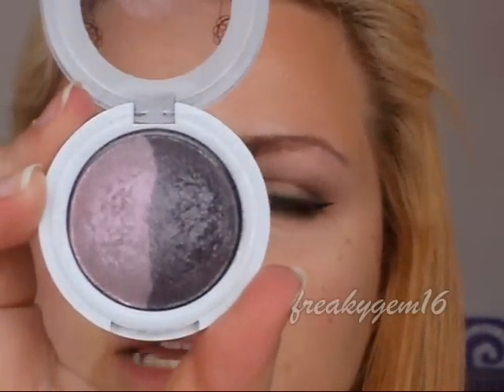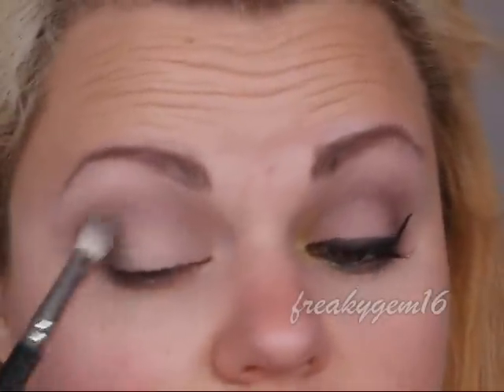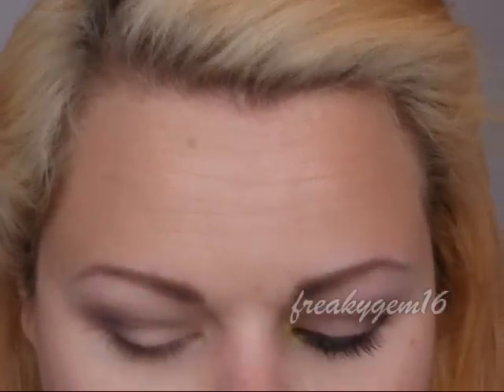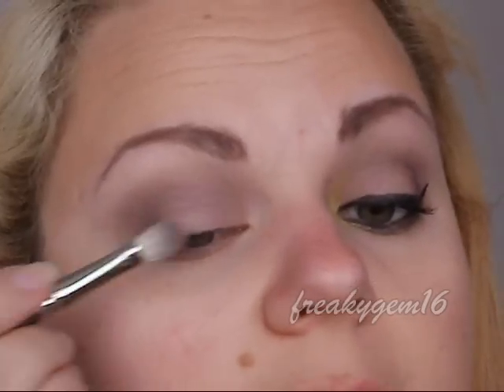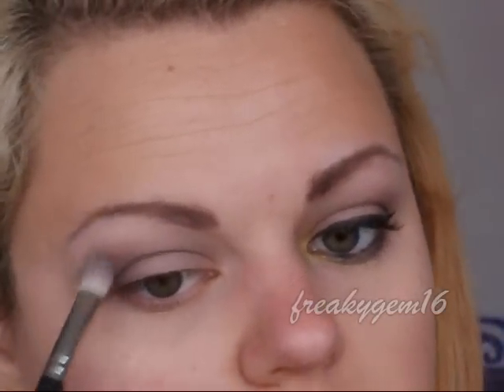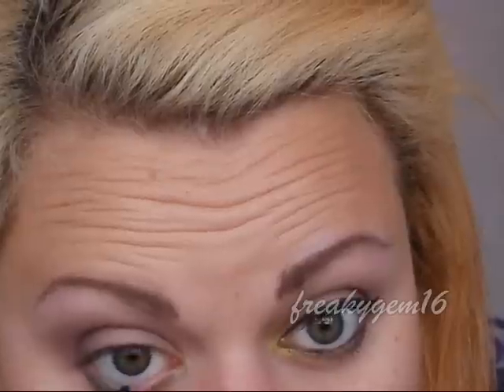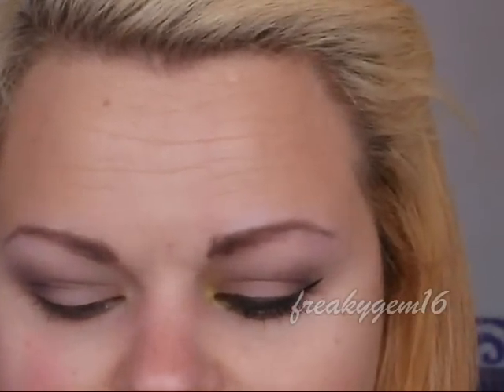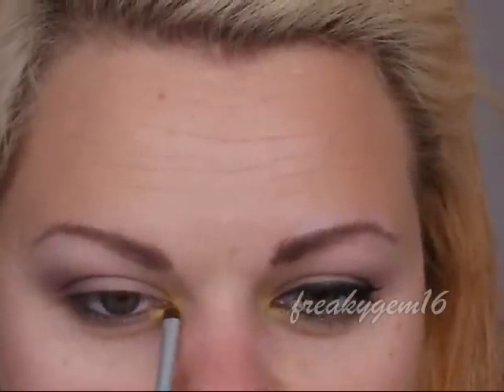Neutral Brights Makeup Tutorial Featuring MakeupGeek Eyeshadows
I personally love the mix of neutral tones with a pop of brightness and this is a great way to do it. A touch of colour on the eyes with a bright lip spices up any neutral look and is a great way for colourphobes and beginners  to try out colourful looks. I hope you enjoy

Its free, its fun and it makes me smile.

XxX

I am in no way associated with any of the brands used or mentioned in this video. I paid for everything myself and this is not a sponsered video